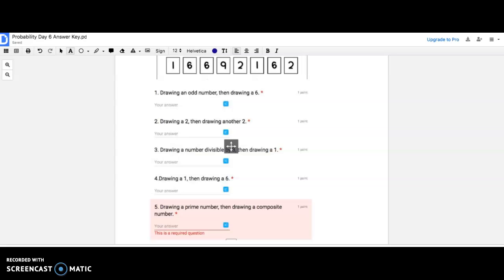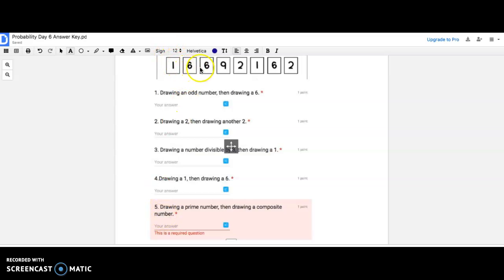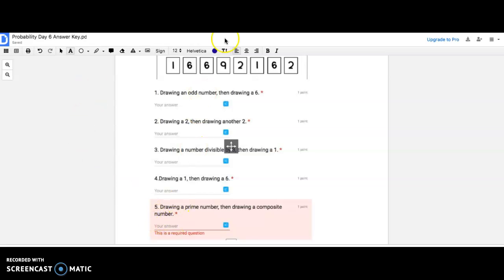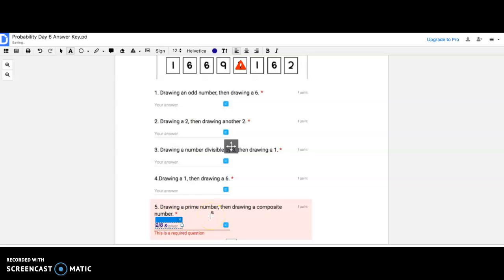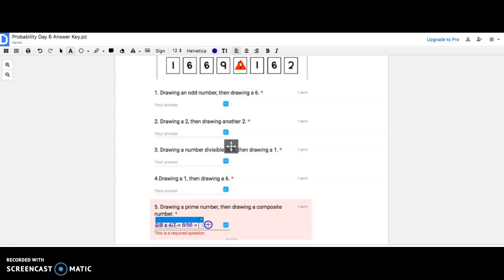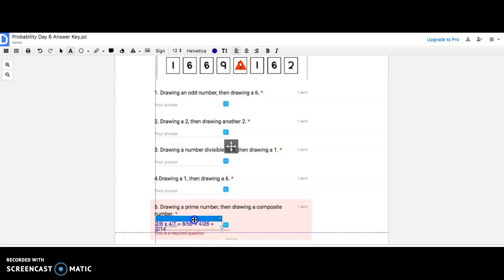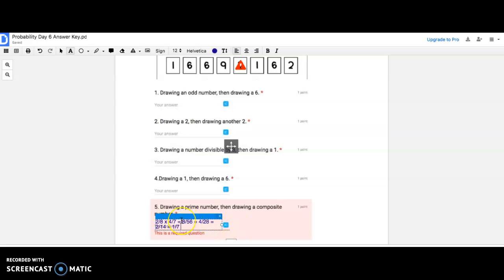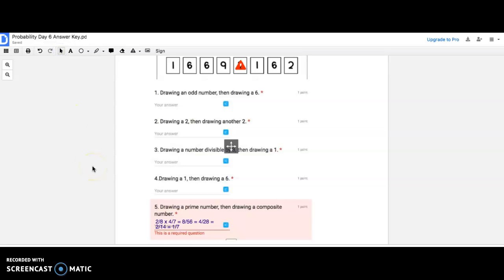Probability Day 6 HW Help